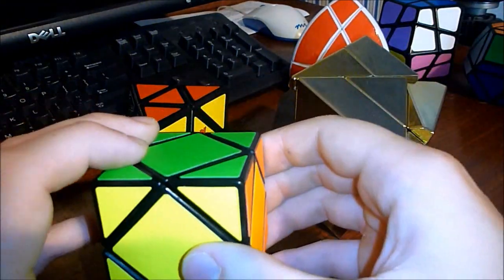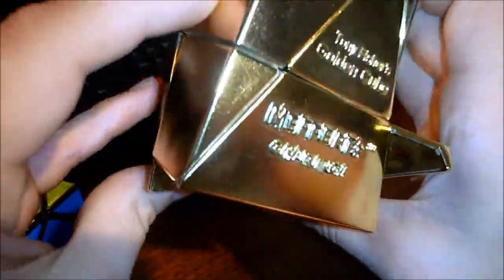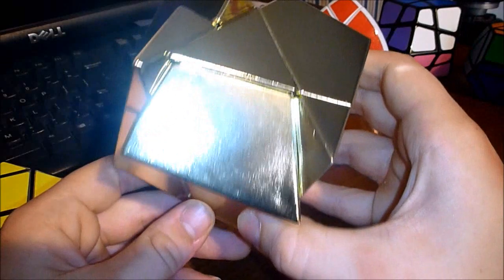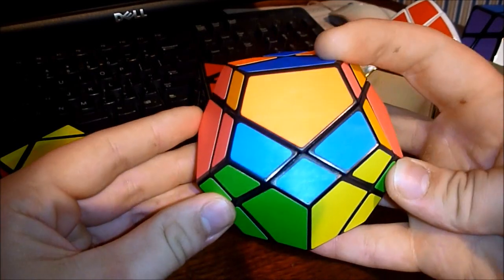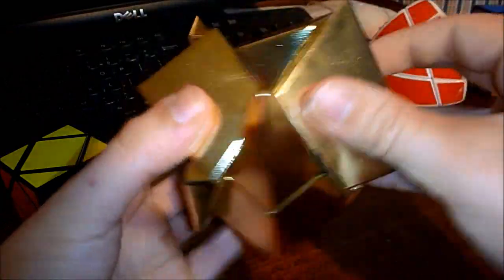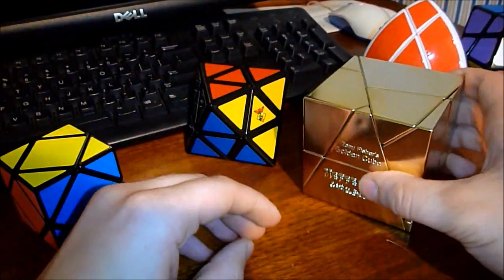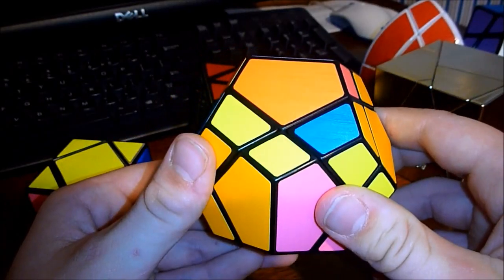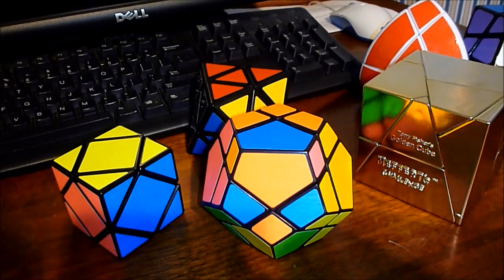Golden Cube Tutorial Part C2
Questions?